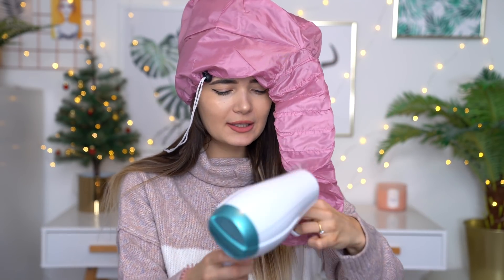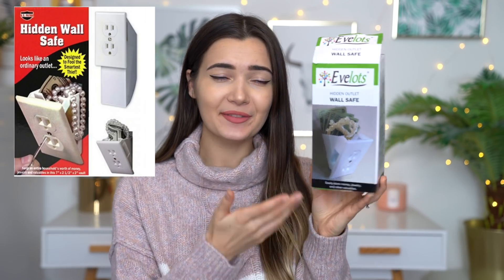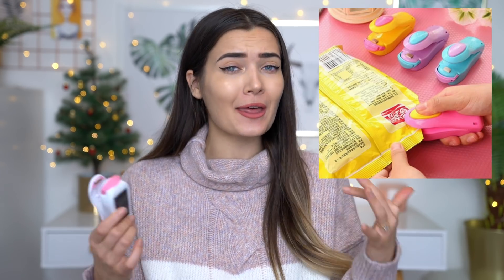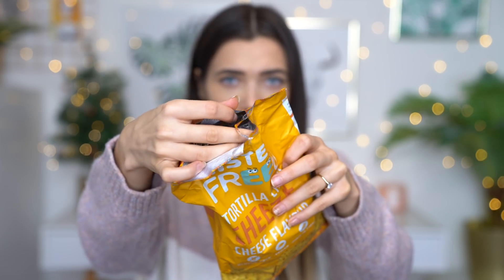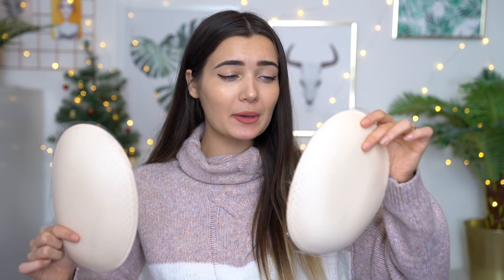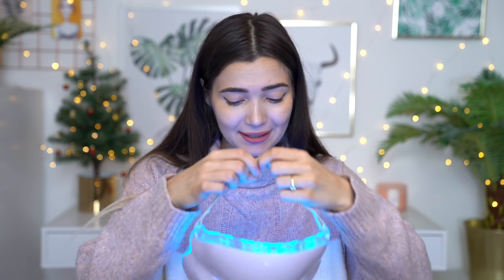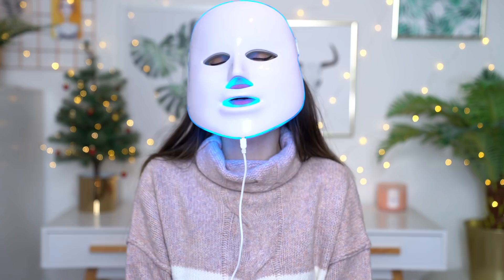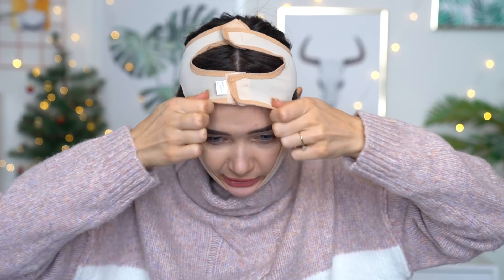TESTING WEIRD THINGS I BOUGHT ON WISH... WTF IS THAT!?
Hey guys! In today's video I'm testing weird things I bought on wish... again!
I did this video a few months ago and you guys loved it so I'm back again with a part 2!
Just a heads up some of these items are really strange and weird! I do not recommend buying all of these items especially the last 2!

Roxxsaurus
36 Golden Square
London
W1F 9EE

♡FAQ♡